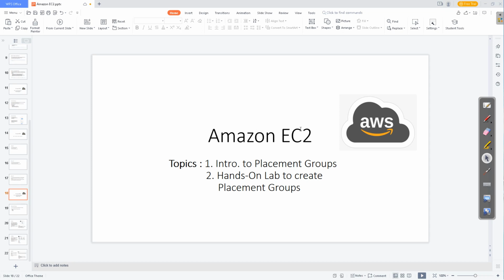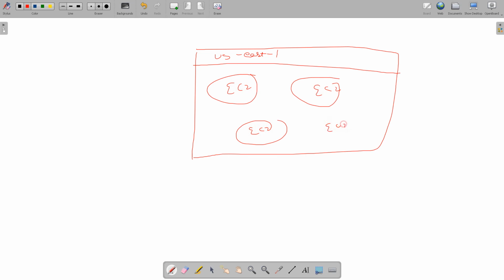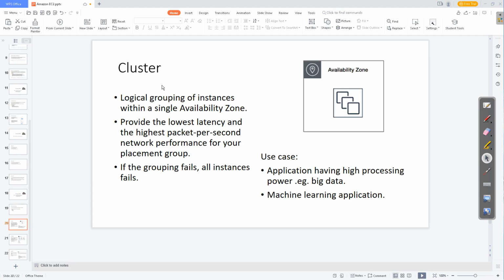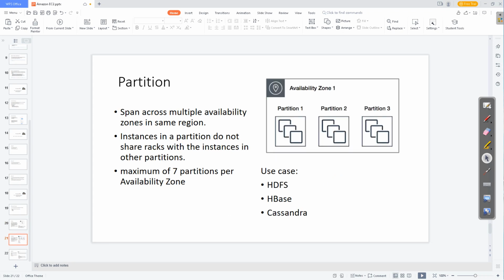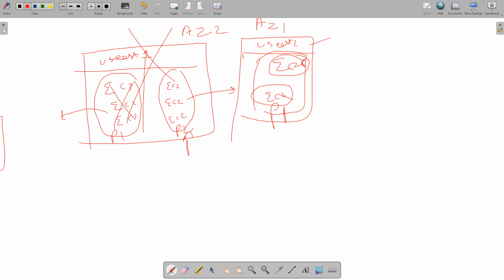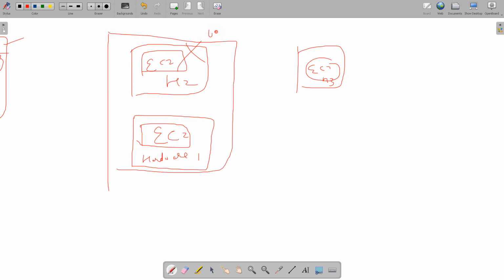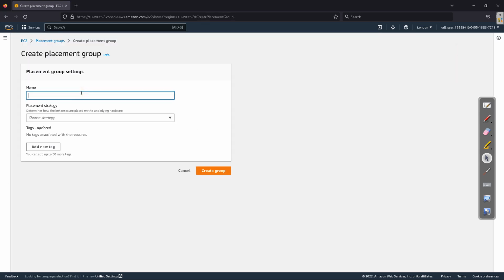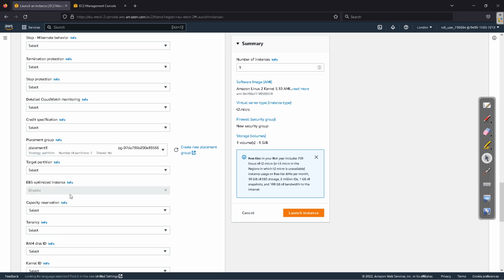Placement Groups in AWS EC2 | Easy Learn Cloud | Learn AWS in Easy Steps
In this video you will learn about placement groups and how we can attach placement groups to AWS EC2 instance.

Placement groups:
EC2 Placement groups determine how the instances are placed on the underlying hardware.
AWS now provides three types of placement groups

1.Cluster – clusters instances into a low-latency group in a single AZ

2.Partition – spreads instances across logical partitions, ensuring that instances in one partition do not share underlying hardware with instances in other partitions

3. Spread – strictly places a small group of instances across distinct underlying hardware to reduce correlated failures